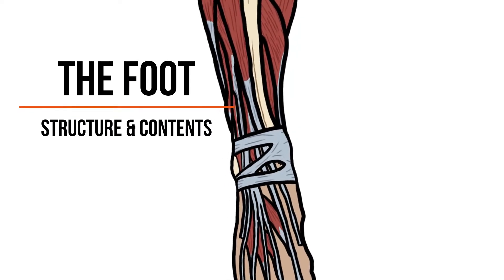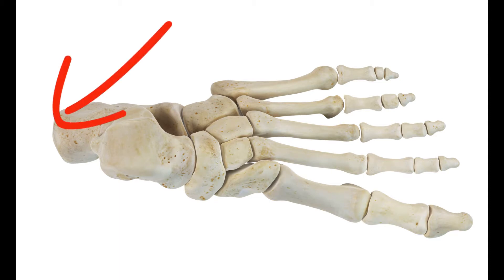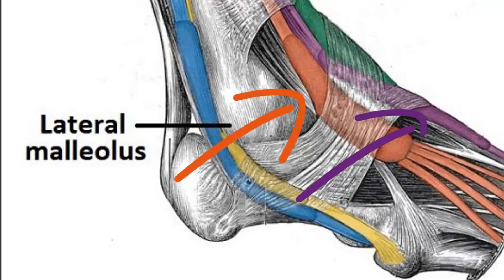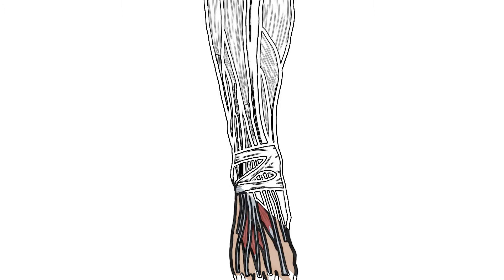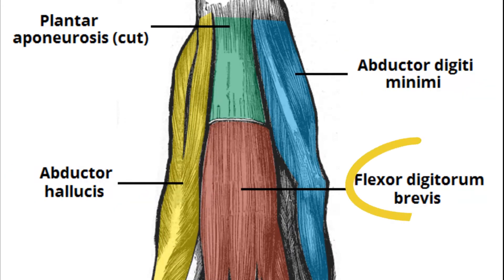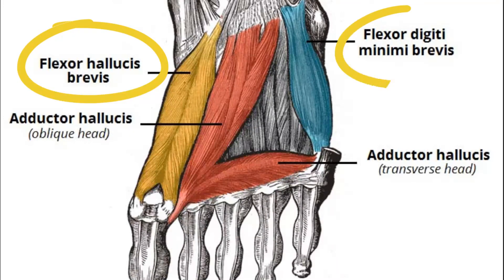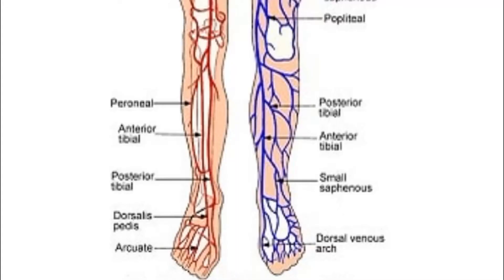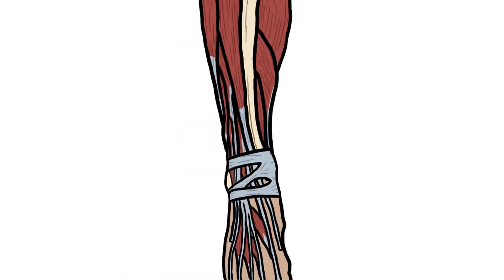The Foot - Structure & Contents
In this video I speak about the bones, joint, muscles, innervation and vasculature of the foot.